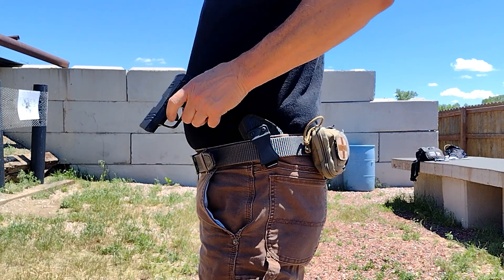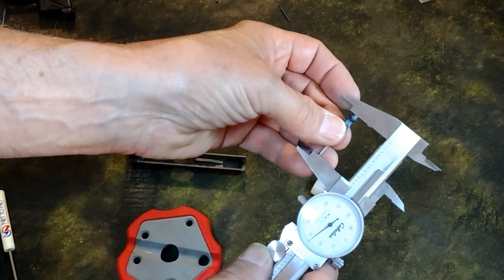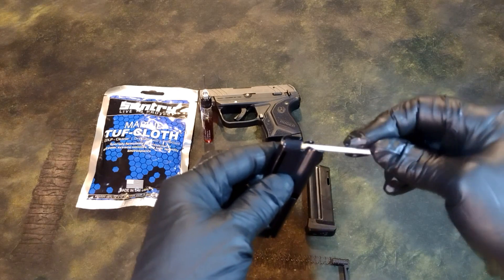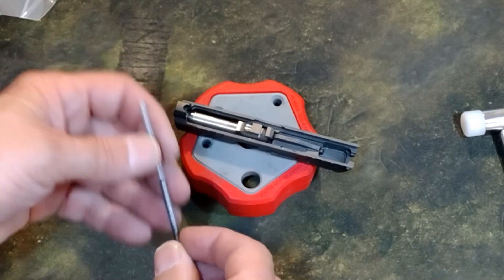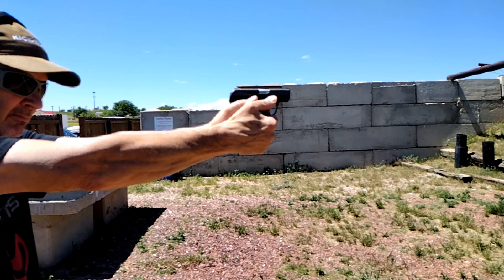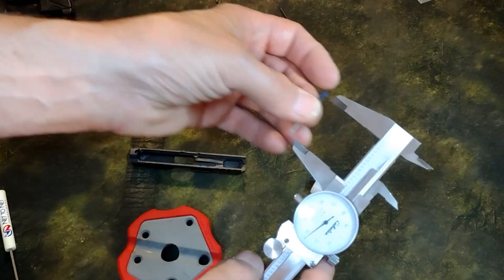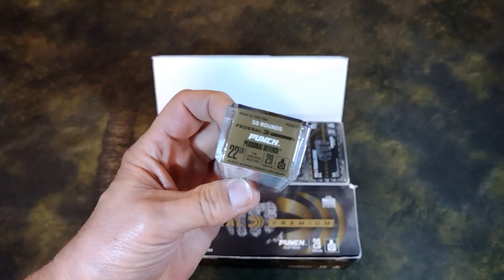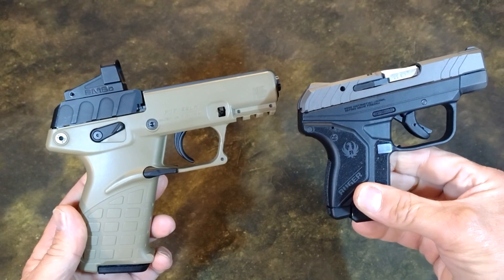The 22LR Ruger LCP II Part 2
To solve the light strikes I contacted Ruger for a new firing pin and to improve cycling I ordered a stiffer recoil spring from MCARBO.